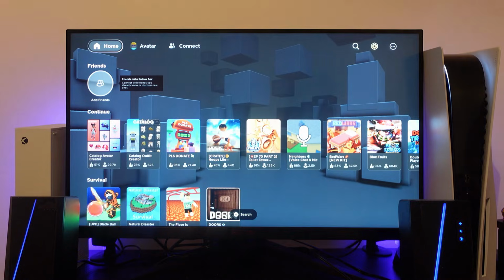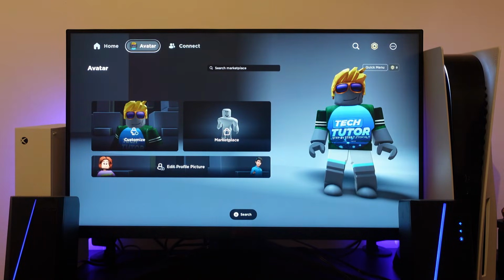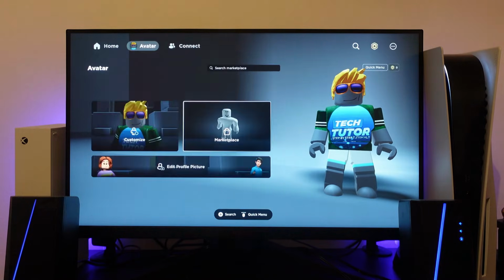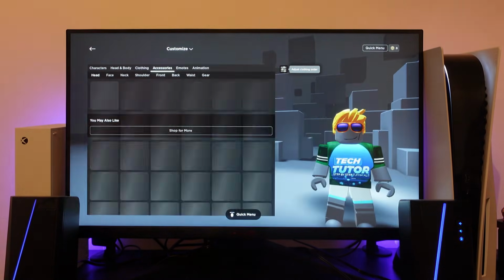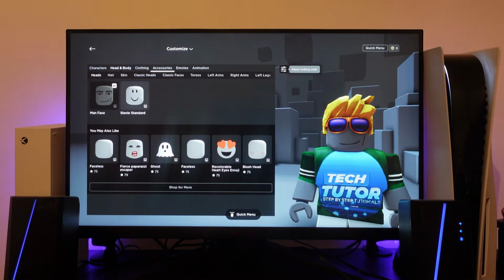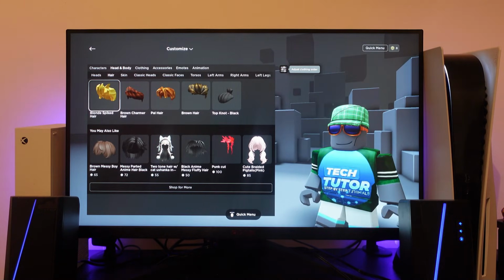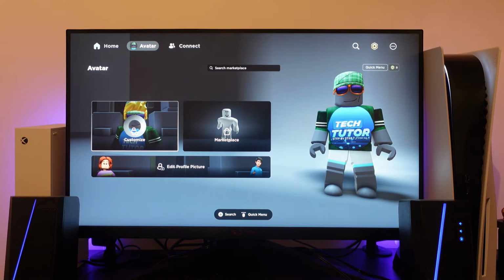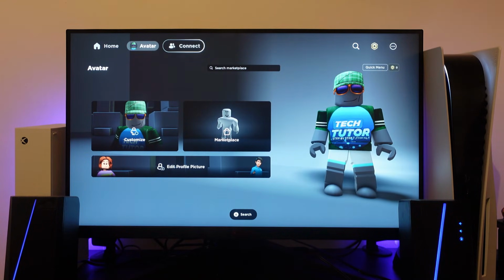How To Save Your Avatar On Roblox PS5